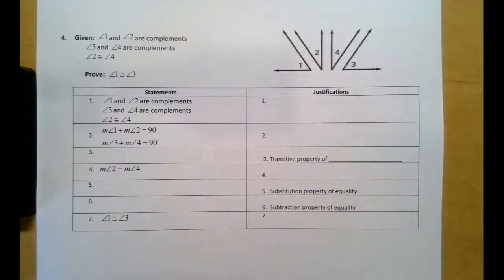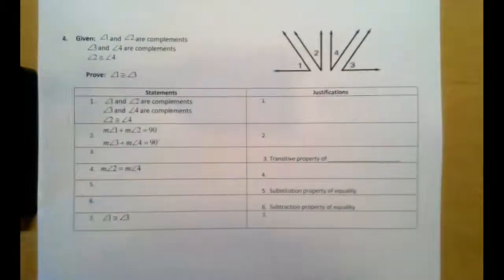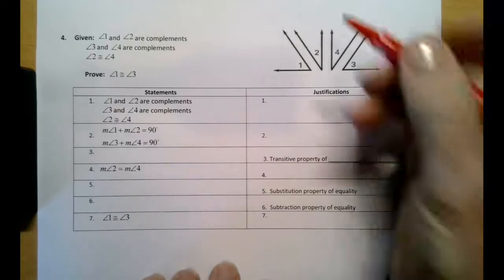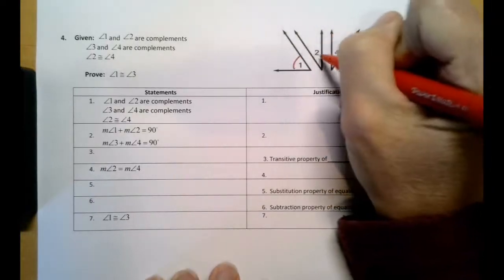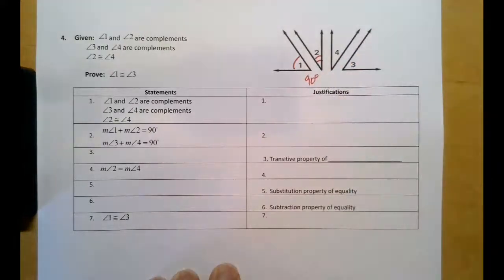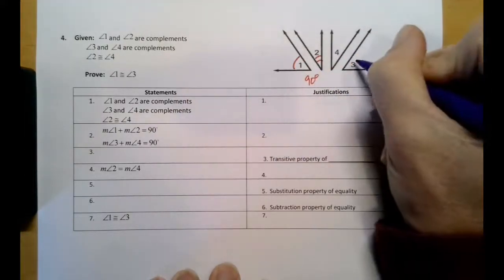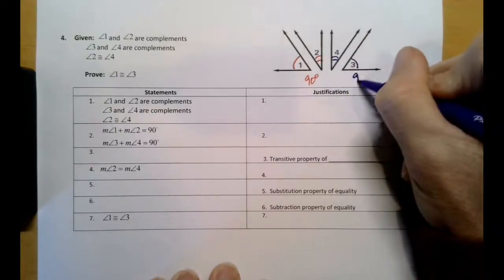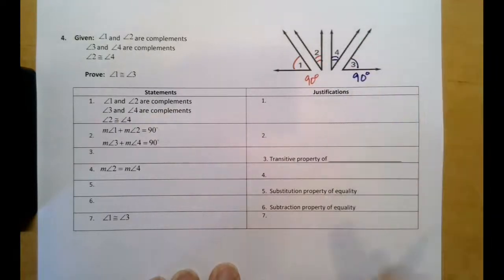Geo HN Proof 4